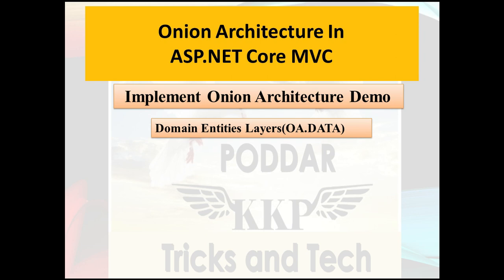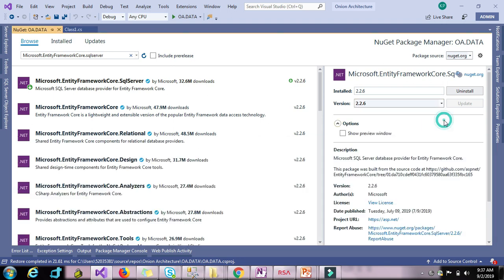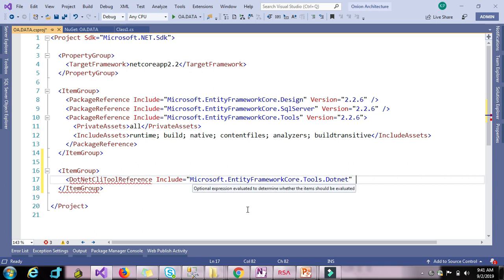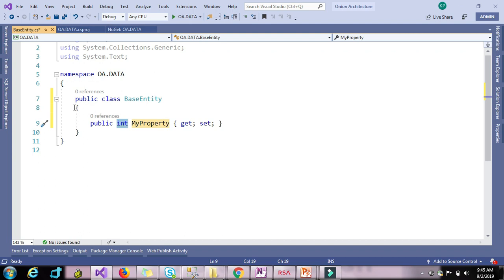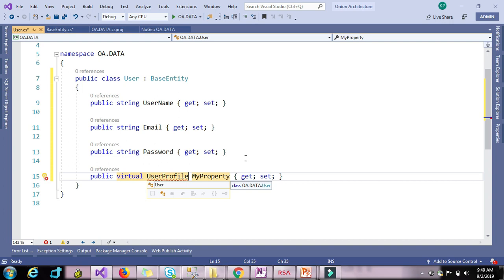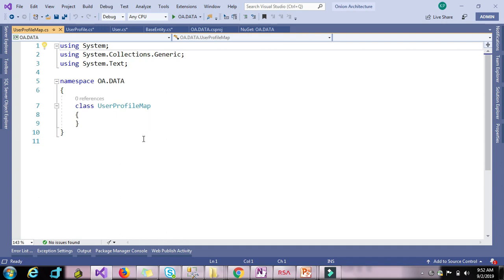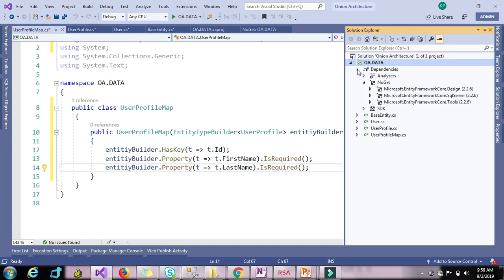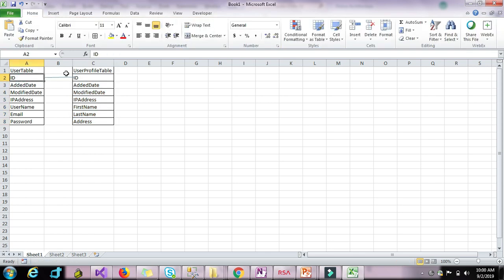Onion Architecture | Domain Entities Layers Demo | Part 8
Domain Entities Layers Demo part 8
Domain Entities Layers Demo part8
Onion architecture in asp.net core mvc Domain Entities Layers Demo Part 8
Domain Entities Layers Demo in asp.net core mvc Part 8
Domain Entities Layers Demo in .net core mvc Part 8
Domain Entities Layers Demo in dot net core mvc Part 8
Onion architecture in dot net core mvc Domain Entities Layers Demo Part 8

Project Structure of Onion Architecture in asp.net core mvc Part 8
Project Structure of Onion Architecture in .net core mvc Part 8
Project Structure of Onion Architecture in dot net core mvc Part 8

C# Domain Entities Layers Demo in asp.net core mvc Part 8
C# Domain Entities Layers Demo in .net core mvc Part 8
C# Domain Entities Layers Demo in dot net core mvc Part 8

Part 8 | Project Structure of Onion Architecture
Part 8 Project Structure of Onion Architecture in c#
Part 8 Project Structure of Onion Architecture in asp.net core mvc Part 8
Part 8 Project Structure of Onion Architecture in .net core mvc Part 8
Part 8 Project Structure of Onion Architecture in dot net core mvc Part 8

Onion architecture in asp.net core mvc Onion Architecture Project Structure Part 8
Onion Architecture Project Structure in asp.net core mvc Part 8
Onion Architecture Project Structure in .net core mvc Part 8
Onion Architecture Project Structure in dot net core mvc Part 8
Onion architecture in dot net core mvc Onion Architecture Project Structure Part 8

C# Onion Architecture Project Structure in asp.net core mvc Part 8
C# Onion Architecture Project Structure in .net core mvc Part 8
C# Onion Architecture Project Structure in dot net core mvc Part 8